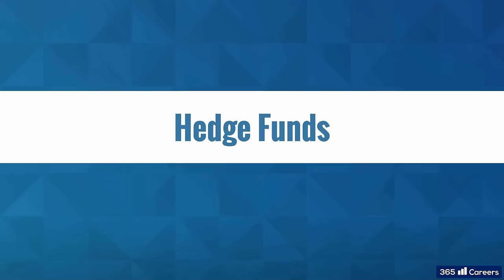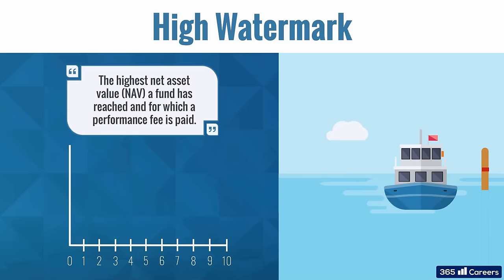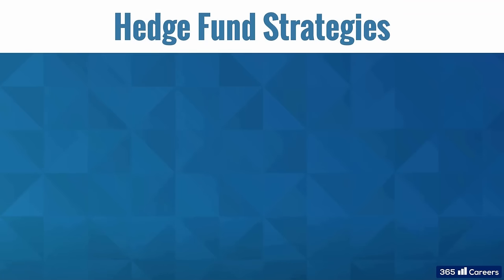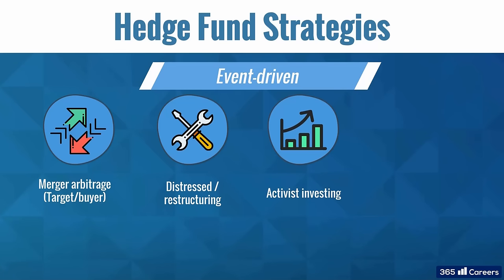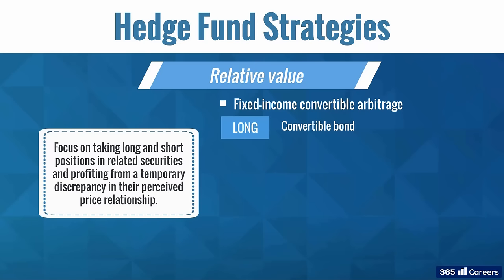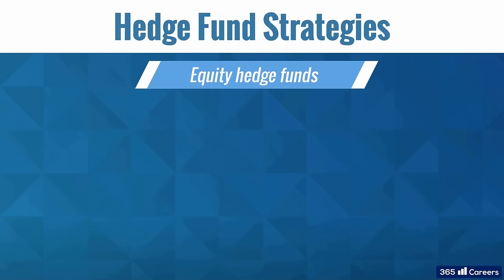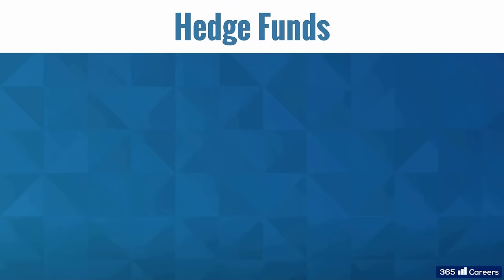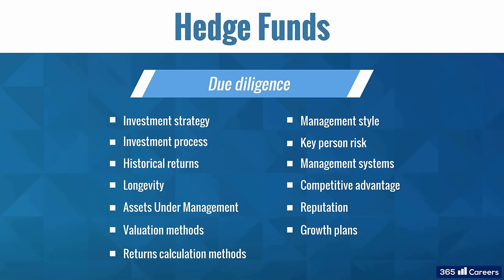What Do Hedge Funds Actually Do? Introduction to Hedge Funds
What do hedge funds actually do? How do they make money?
Hedge funds can be distinguished by other investment entities, as they
make money out of thin air.

Hedge funds apply strategies that are different than conventional investments:
• Arbitrage trading
• Buying distressed securities
• Pump and dump
• Long-short
• Market neutral
• Global macro
Their legal entity structure is similar to Private Equity funds  - General-Limited Partnership model
Typically, they have a short-term horizon;